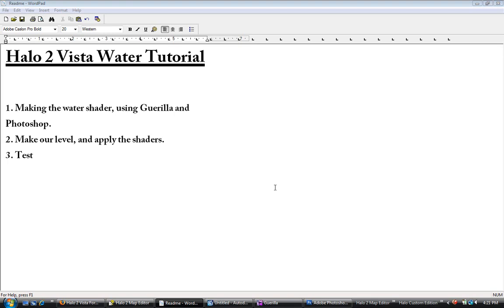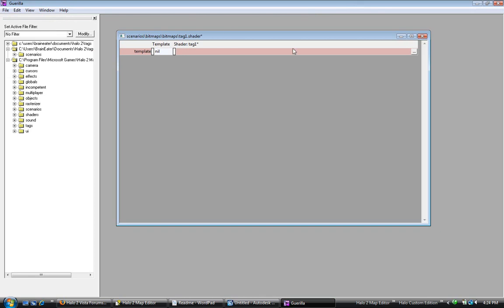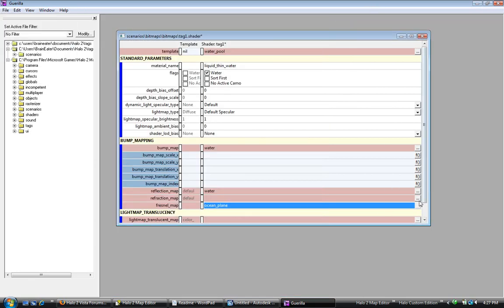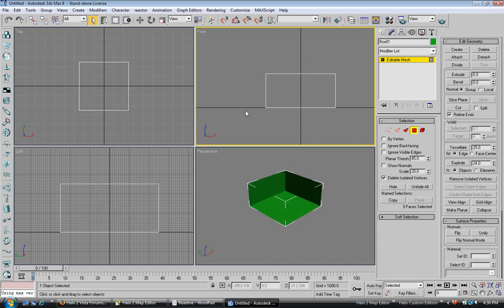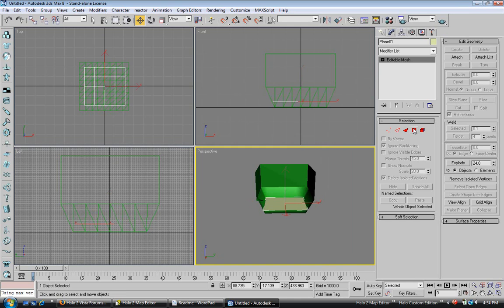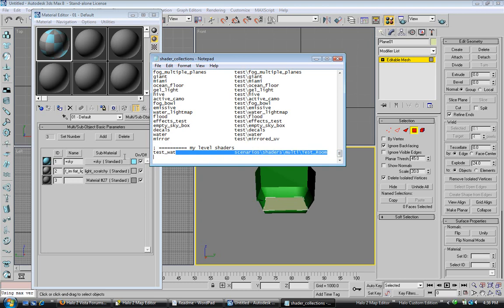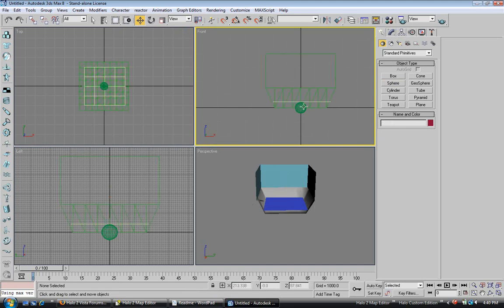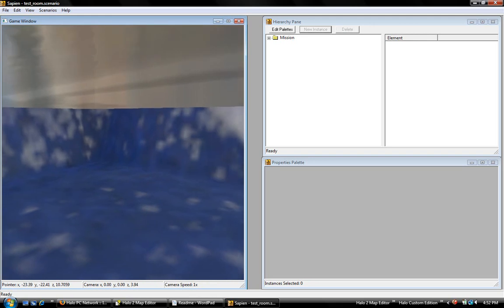Halo 2: Water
I did not make the video but a friend ask me to upload them